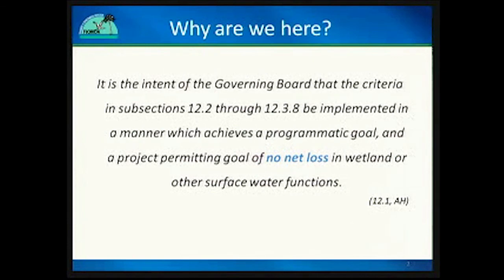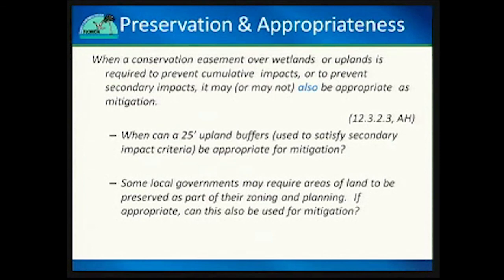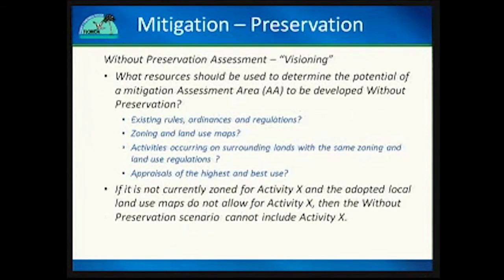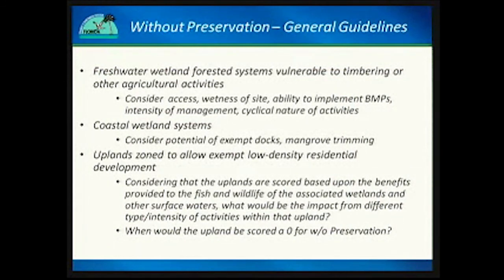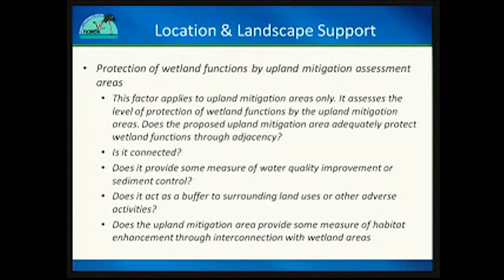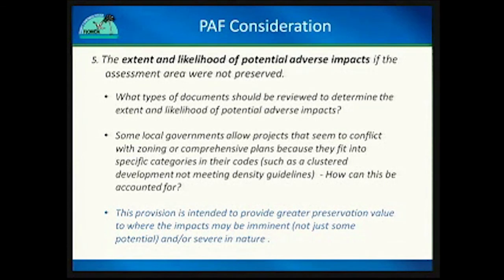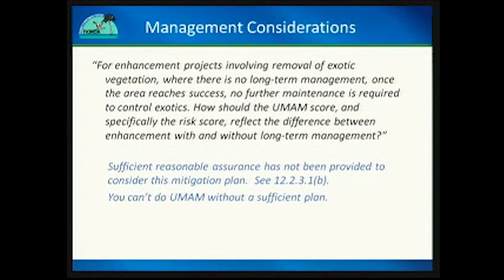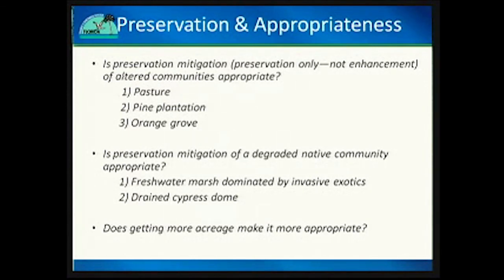Uniform Mitigation Assessment Methodology (UMAM)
This is a training video that describes how all Florida agencies and local governments determine the amount of mitigation needed to offset adverse impacts to wetlands and other surface waters, and to determine mitigation bank credits that are awarded or debited under Florida Administrative Code.

(running time: 3 hours, 20 minutes)